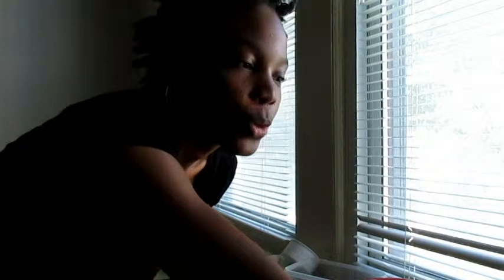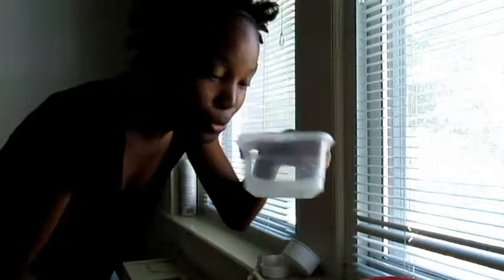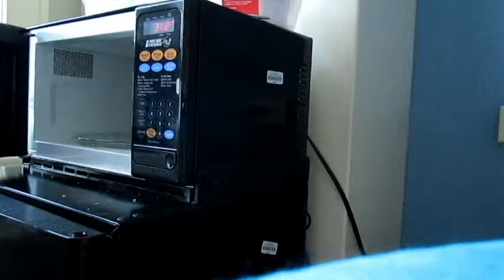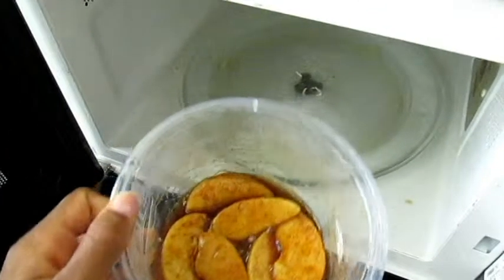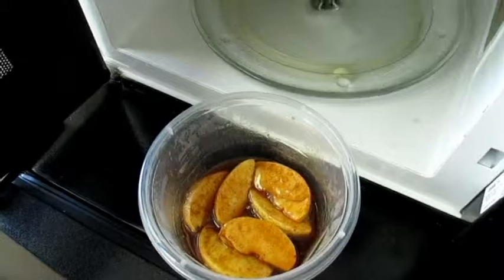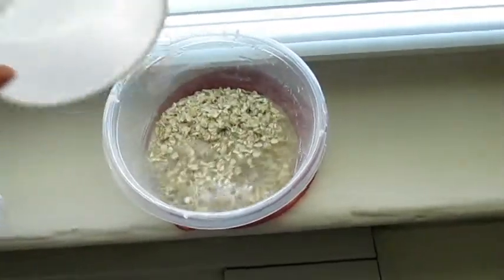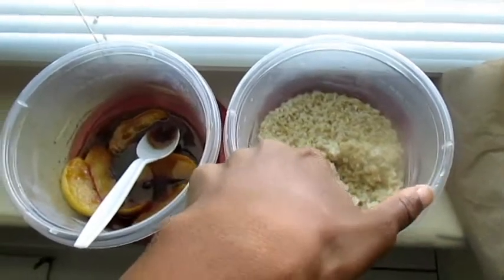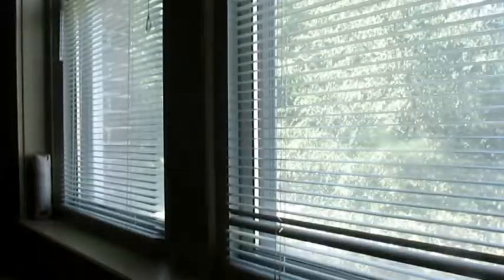Appletree: "Baked Apple Oatmeal"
Episode 1.3, of the bi-weekly web series, 31st and Snack Street, shows you how to make baked apple oatmeal.

Film Credits
Justice Plummer, on behalf of Knowledgeable Savage Films